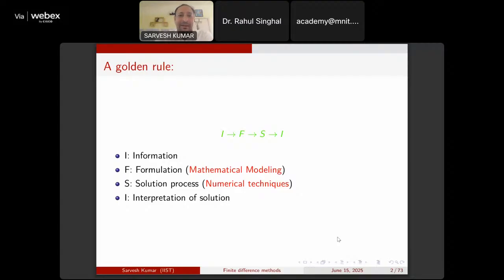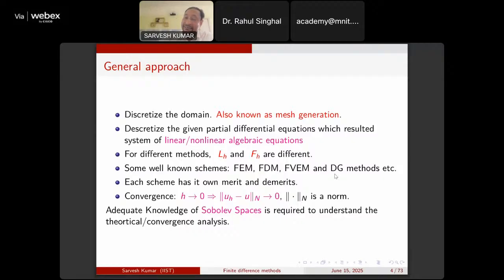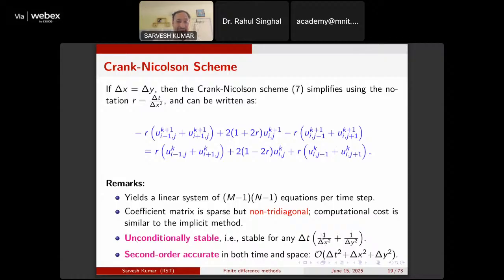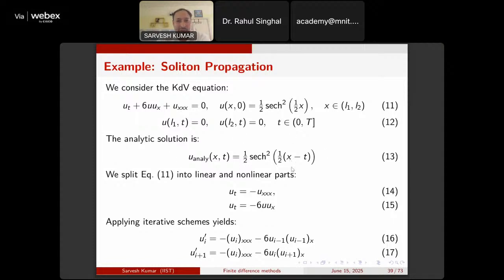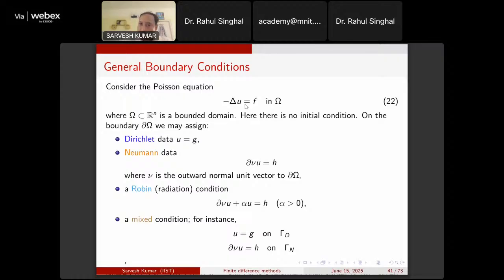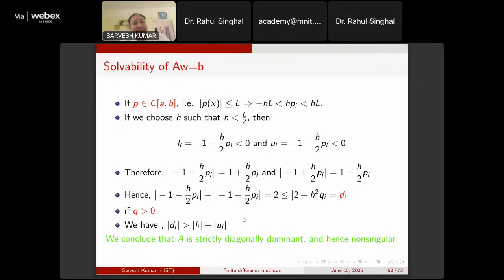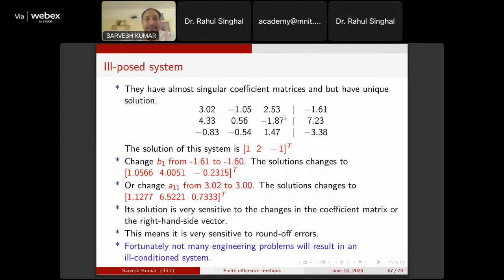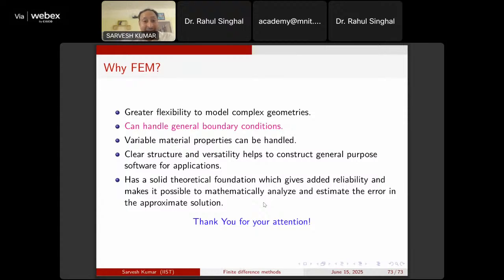Day-7 Session-4 Numerical Methods, Computation, and Optimization using C and MATLAB Programming